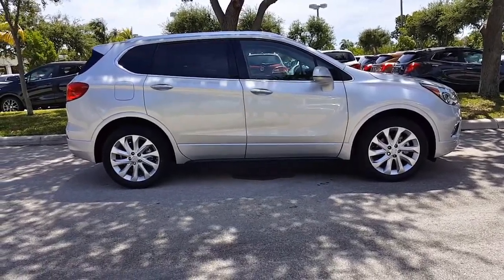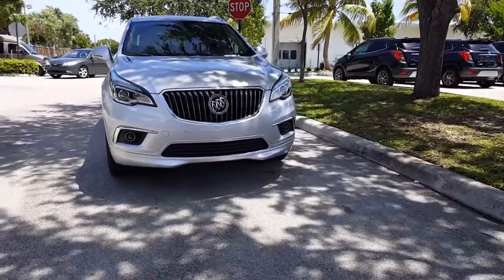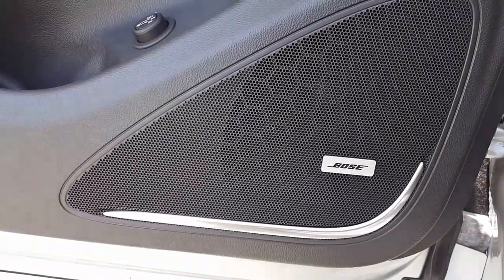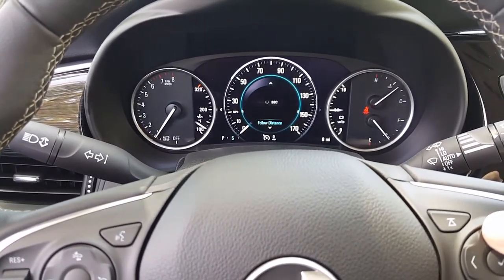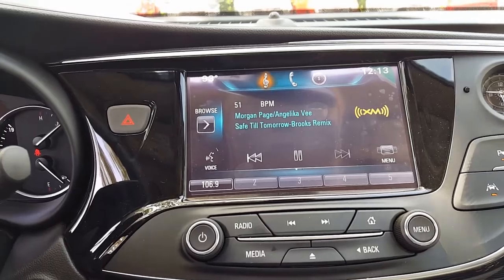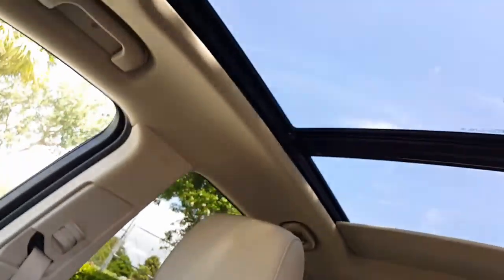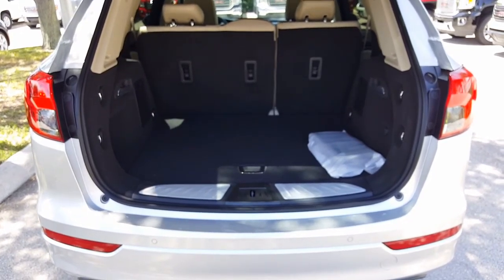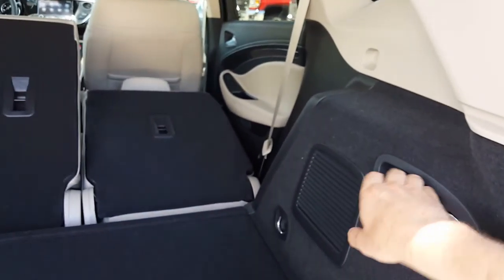2016 Buick Envision